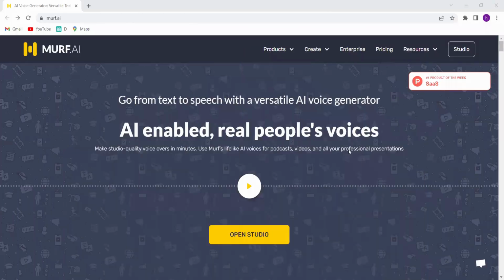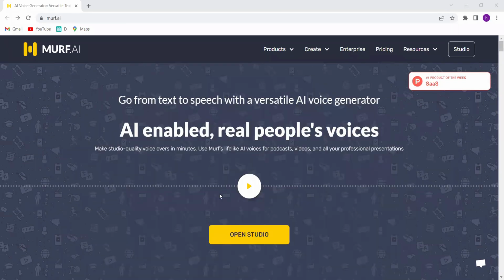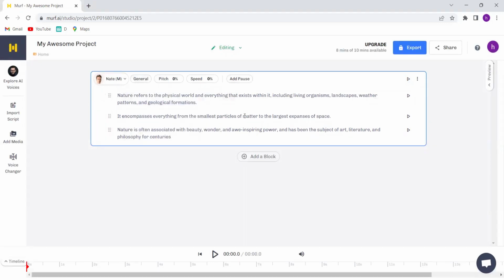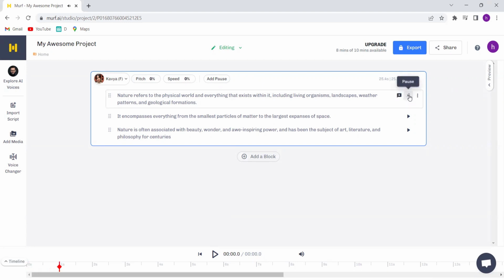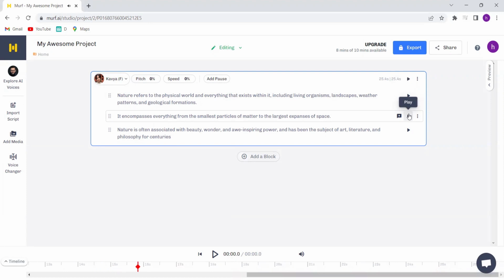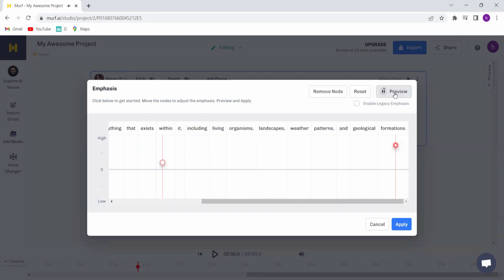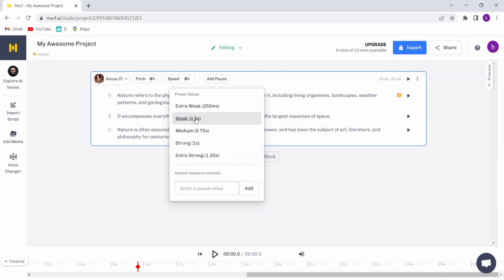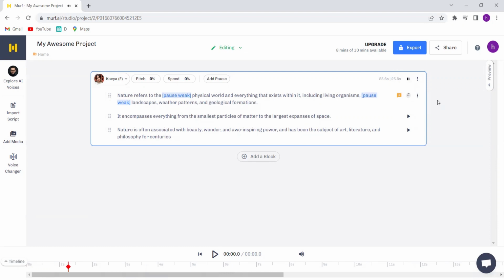AI Demos | Create Realistic Voices in Seconds with Murf.AI | Murf.AI Demo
In this AI Demo, we'll be showcasing Murf.AI, an AI-enabled voice generator that eliminates the tedious task of manually generating voiceovers. With Murf.AI, you can quickly produce realistic, human-like voices in a matter of seconds.

Murf.AI is perfect for anyone who needs to quickly generate voiceovers for their projects.